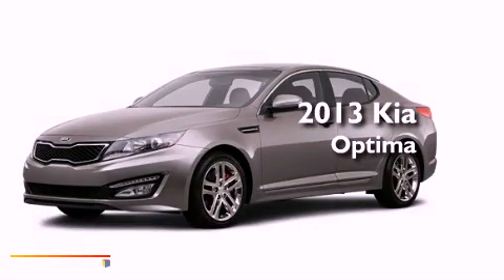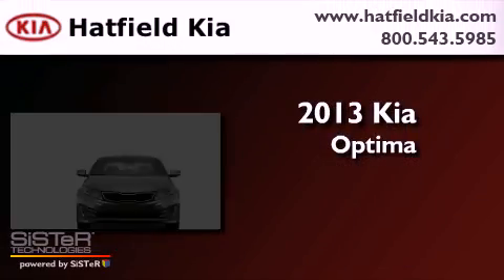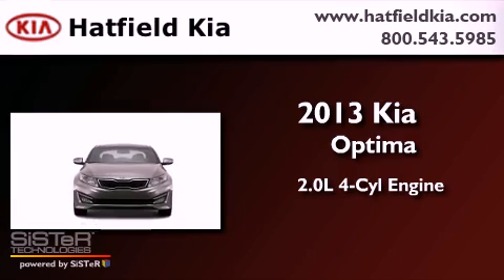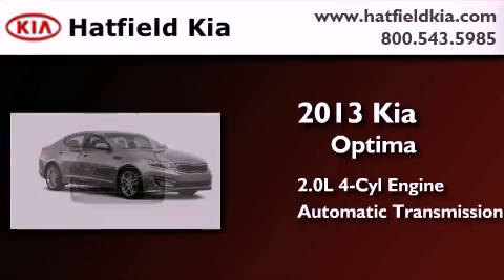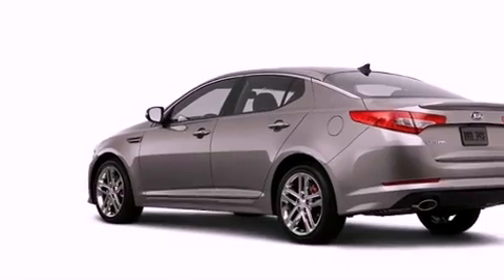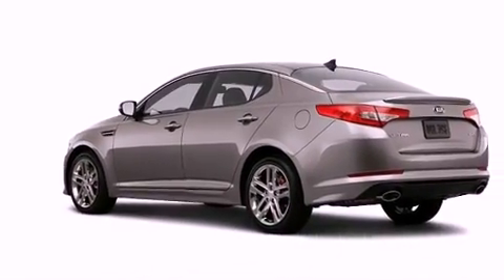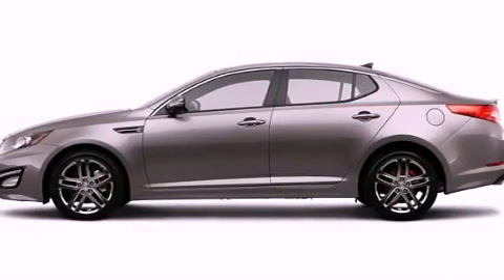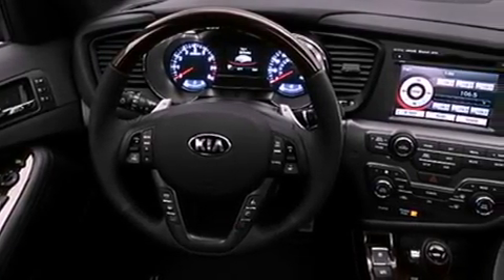2013 Kia Optima Columbus OH 43228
Year : 2013
 Make : Kia
 Model : Optima
 Engine : 2.0L I-4 cyl
 Trans . : 6-Speed Automatic
 Exterior : White

 2013 Kia Optima Columbus OH